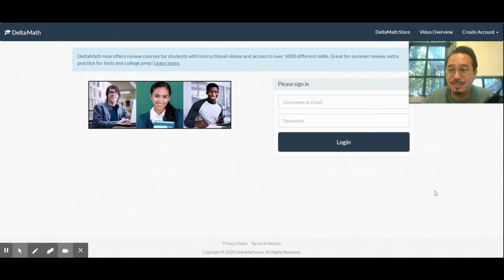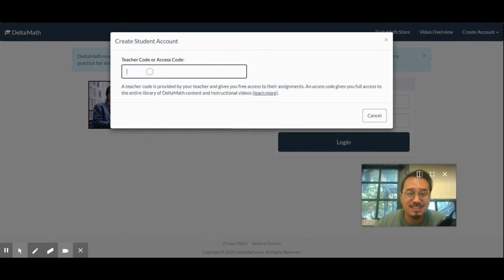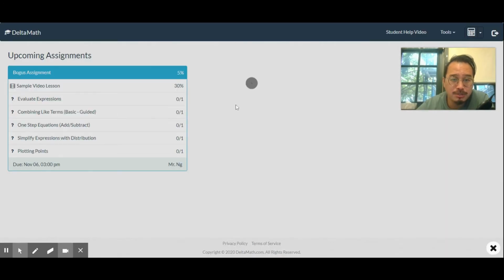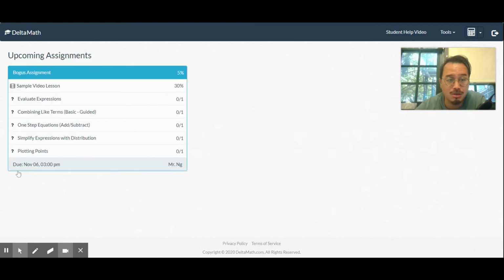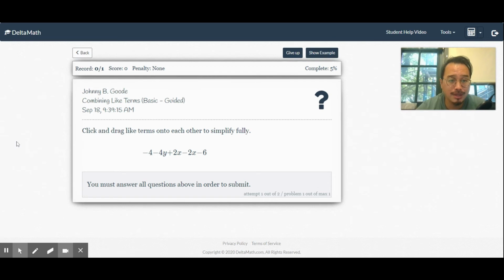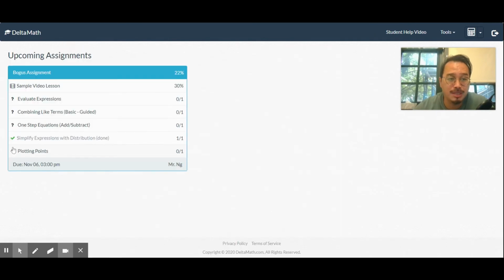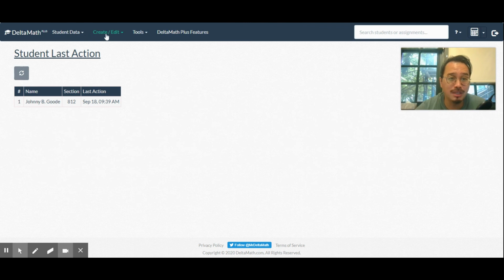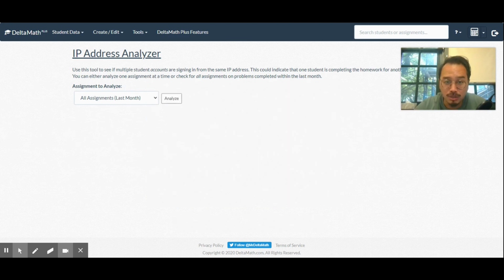Delta Math Introduction